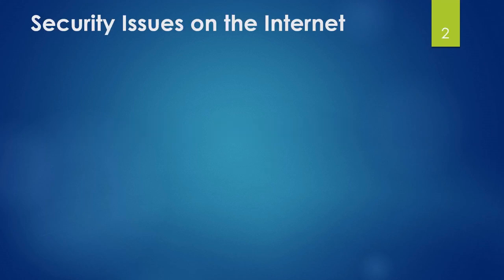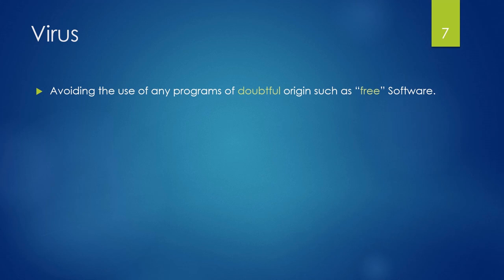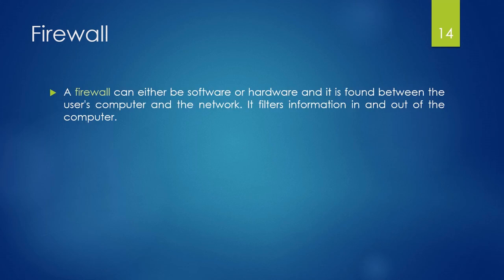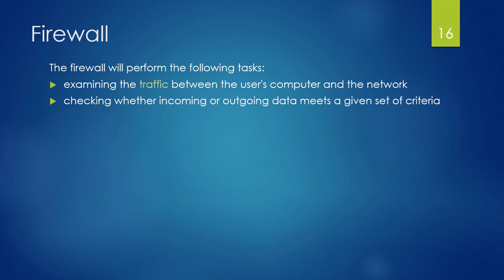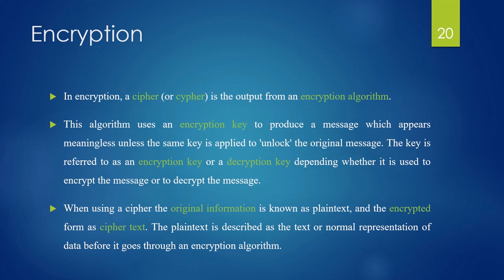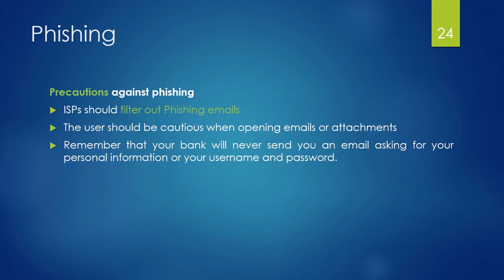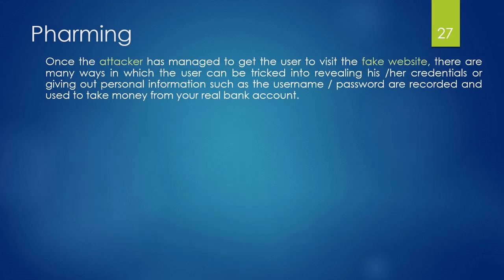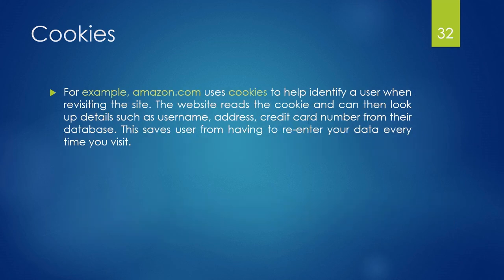1.2.2 Security Aspects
This video covers:
Security Issues on Internet
Internet Risks:
Virus
Spyware and Key Logging software
Hacking
Firewall
Encryption
Phishing
Pharming
War Driving
Cookies

Computer Science O Level 2210